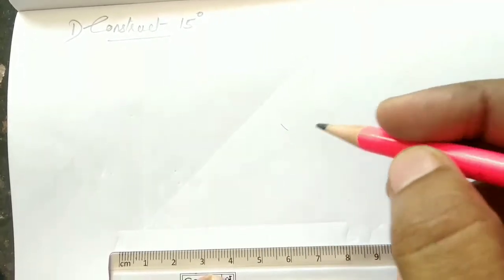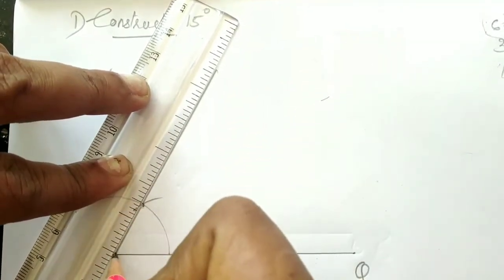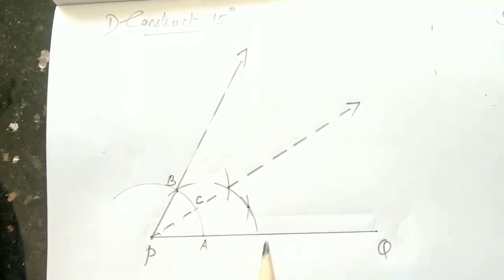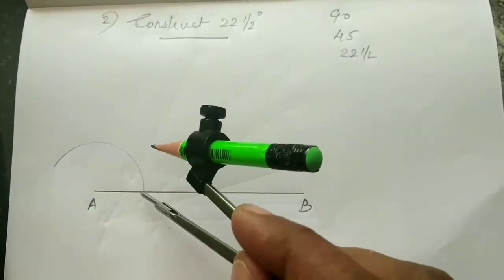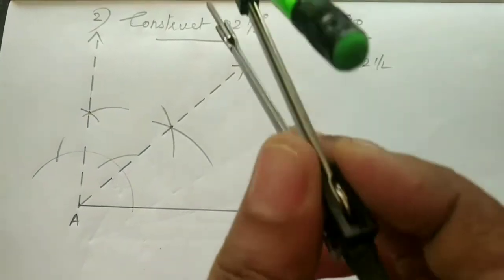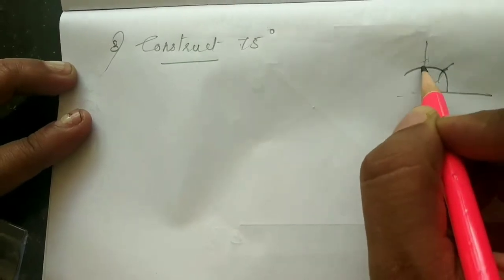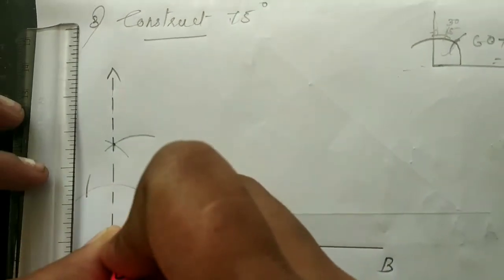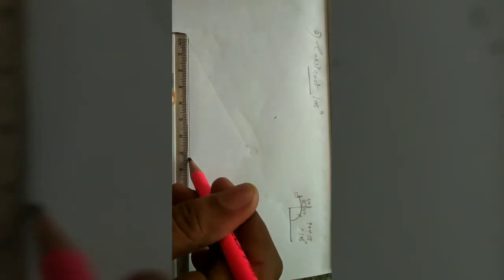Class 9 CBSE Maths Chapter 11 Construction Part 2